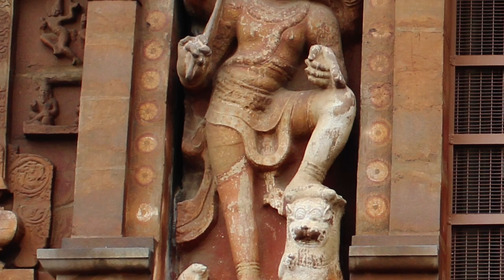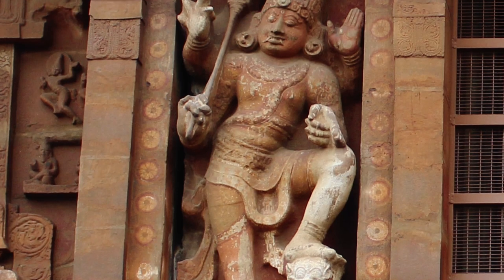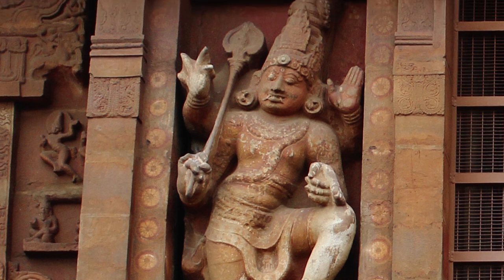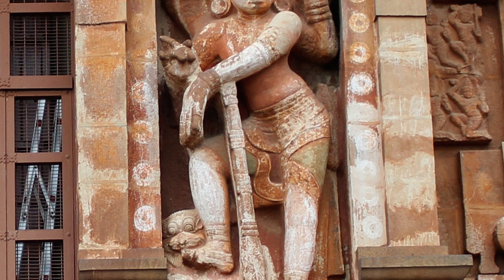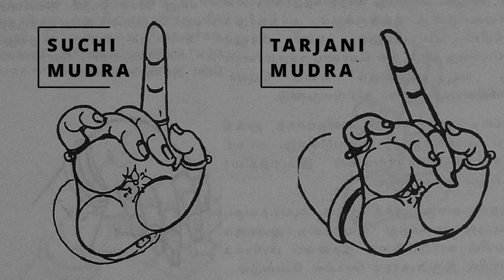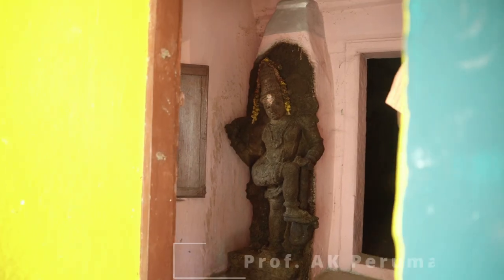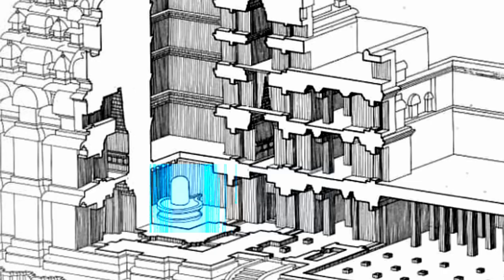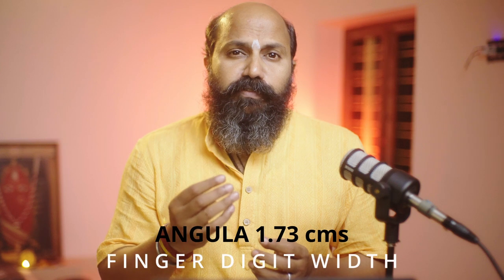Uncovering the mystery of Dwarapalaka - God's guardians : Know your Culture Epi-15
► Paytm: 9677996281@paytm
► Bank: SAMYUKTHA PRODUCTIONS A/C:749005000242 (Current), IFSC: ICIC0007490, Swift Code: ICICNBBCTS